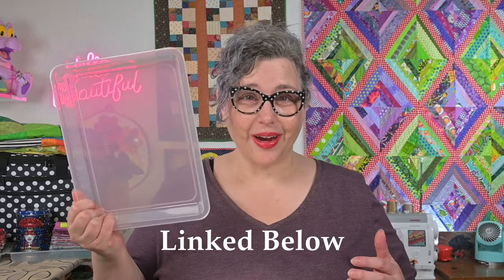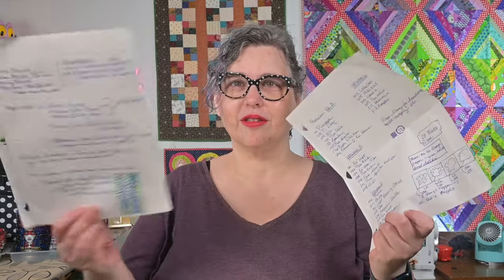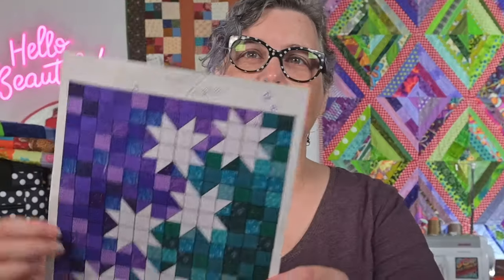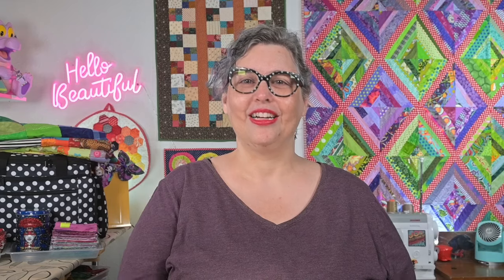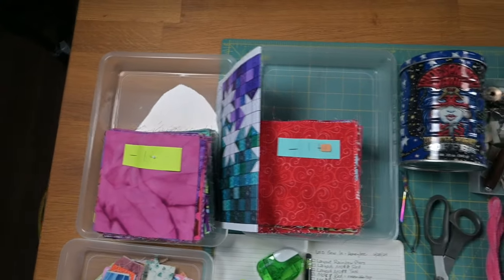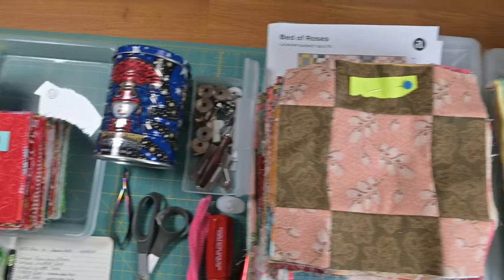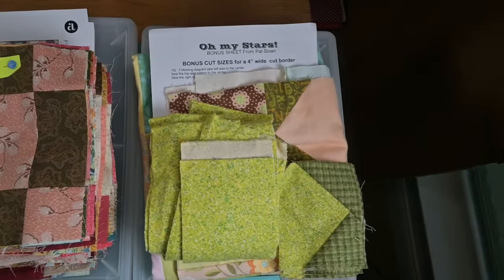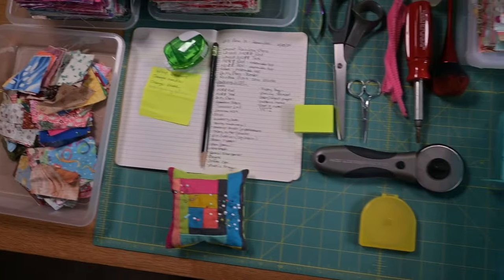Get Ready for an EPIC Quilting Weekend!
Want to get the most out of your time at a sew-in or a retreat?

Sorting Trays
Sterilite Latch Boxes
Janome HD-9
Aurifil Thread 2370 cone spools
Flat Head Magic Pins (for holding rows of blocks)
Polka Dot Sewing Tote Bag

Amy Dement
13492 N Highway 183 Suite 120-233